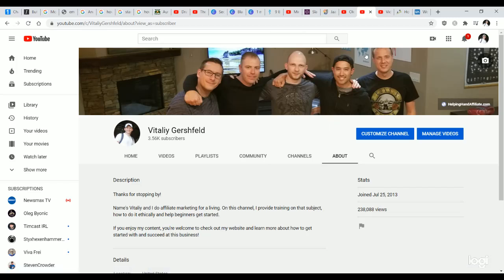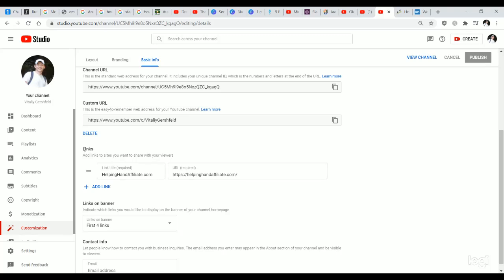5 Simple Ways to Get Backlinks From YouTube